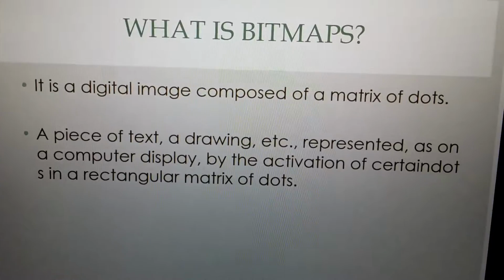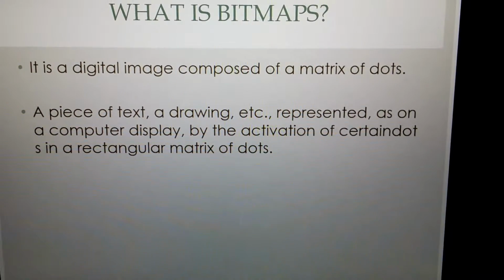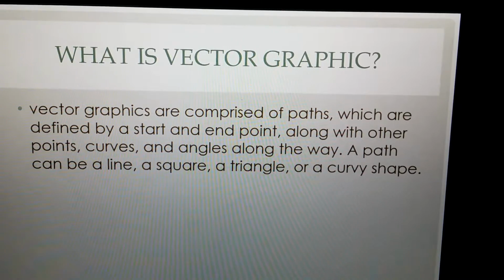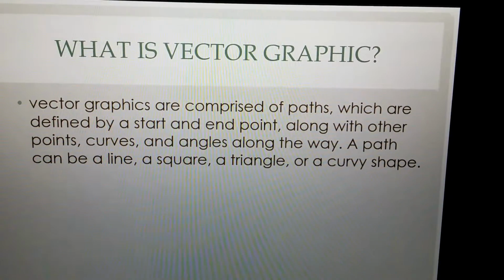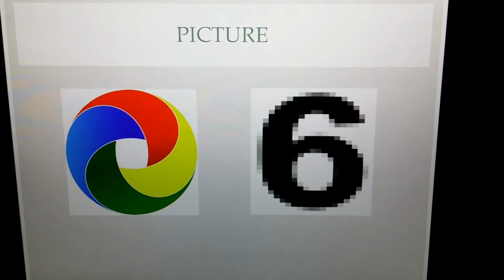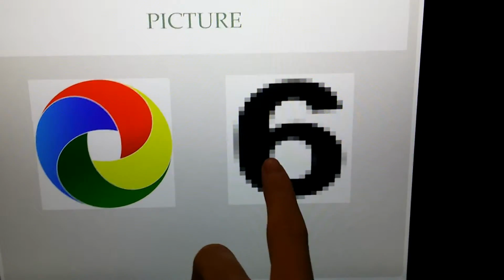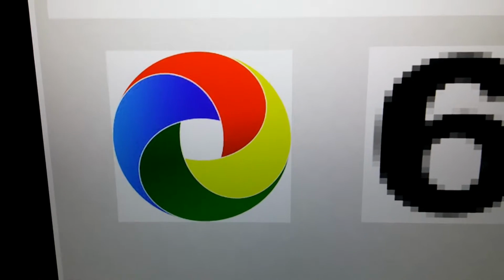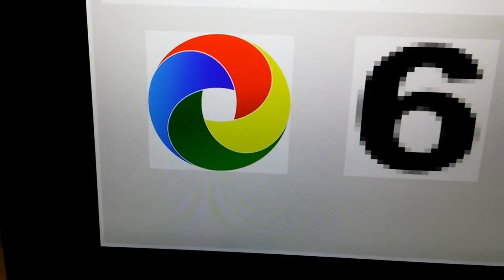Bitmaps vs Vector graphic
Diference